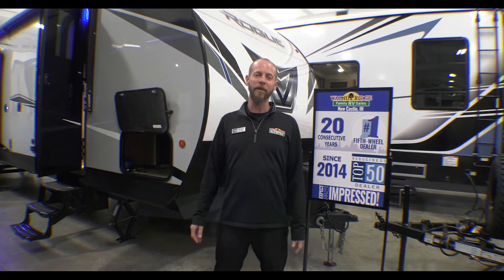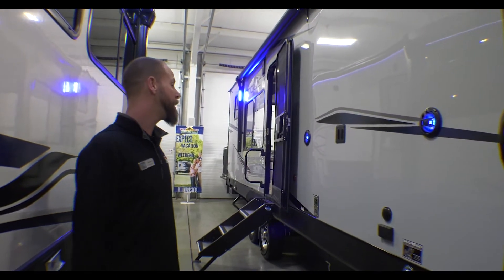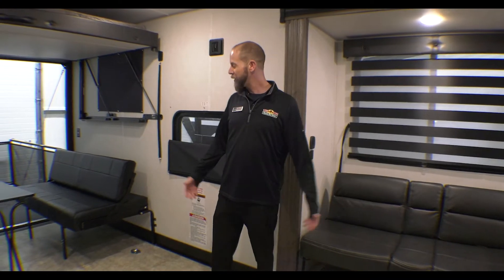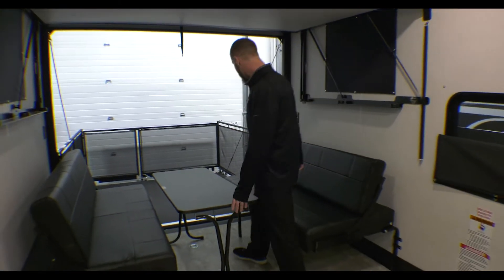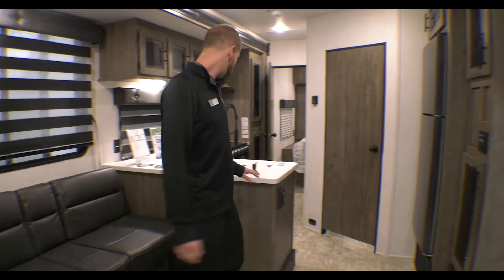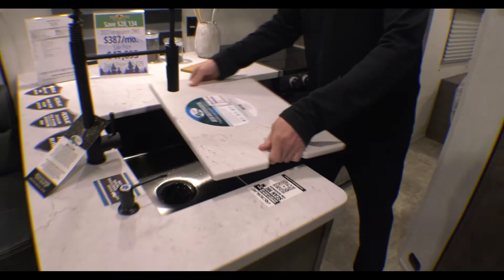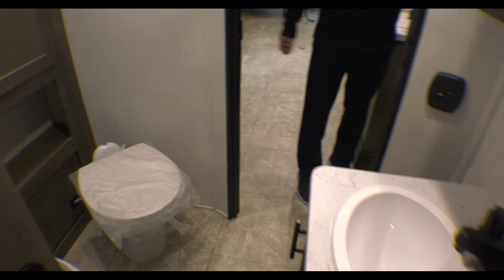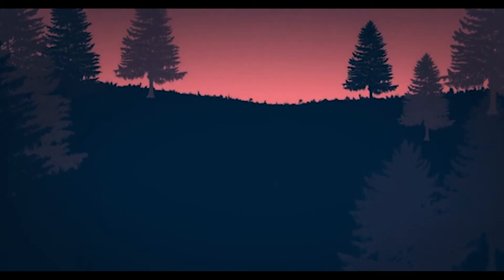15' Garage Toy Hauler! | 2022 Rogue 29KS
Love the travel trailer toy haulers! You can still bring the toys without the hassle of a towing a 5th wheel!